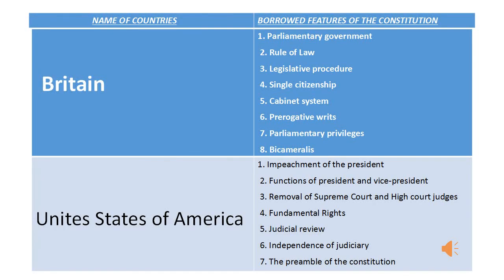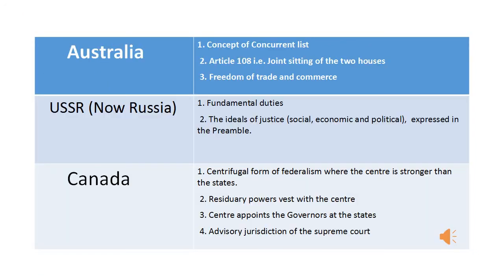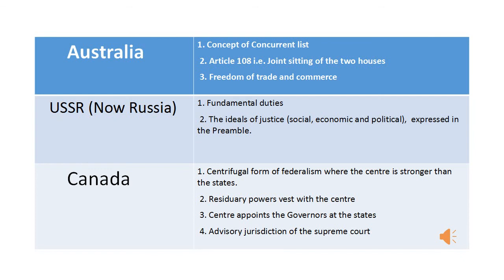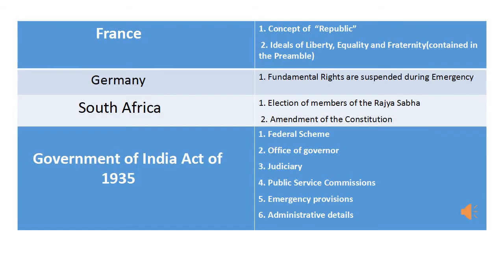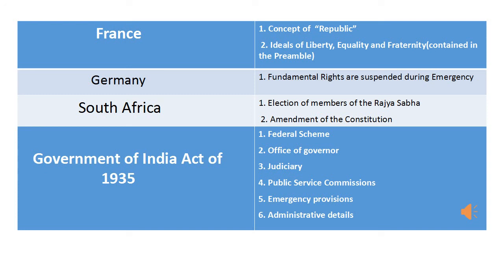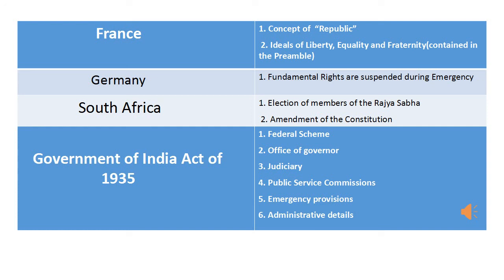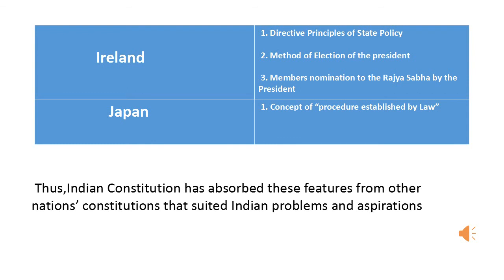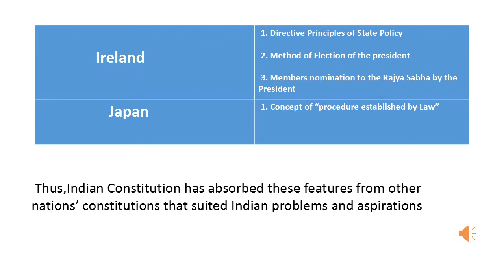BORROWED FEATURES OF THE INDIAN CONSTITUTION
This video talks about the features borrowed from the different constitutions which make India a unique constitution. all the features that are borrowed from various countries are listed in a systematic way. video is very helpful for NET/JRP, RPSC, UPSC and for other competitive exams as well.